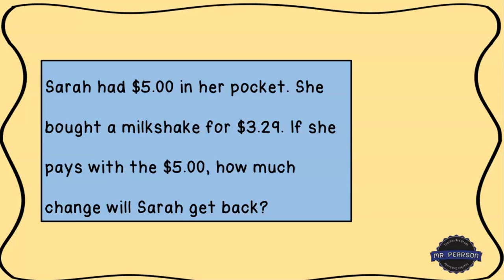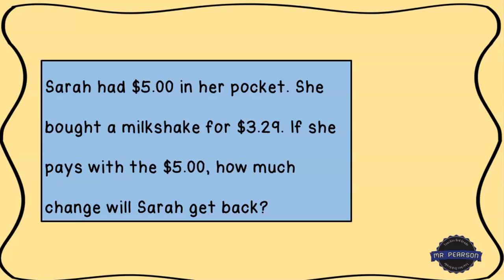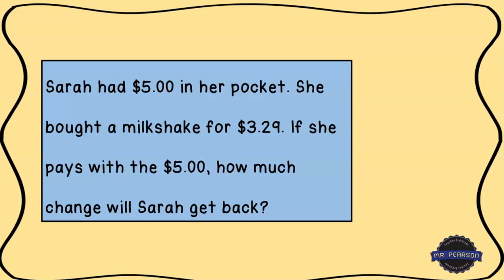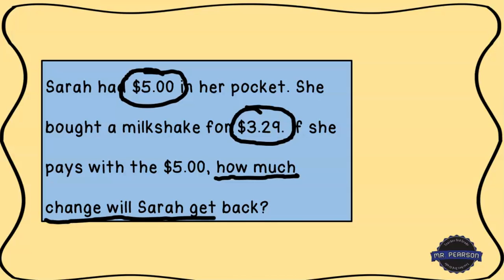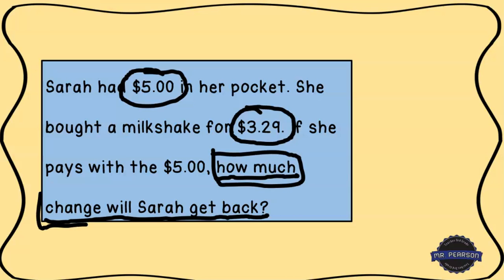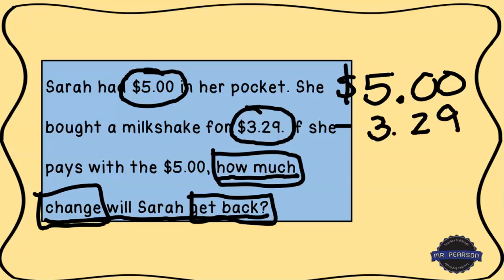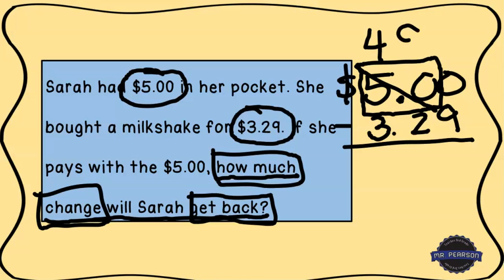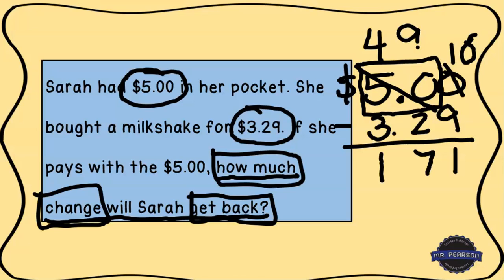Solving Word Problems #3 - Mr. Pearson Teaches 3rd Grade